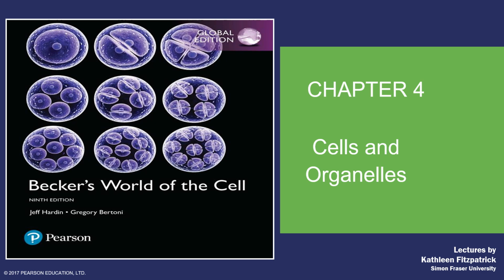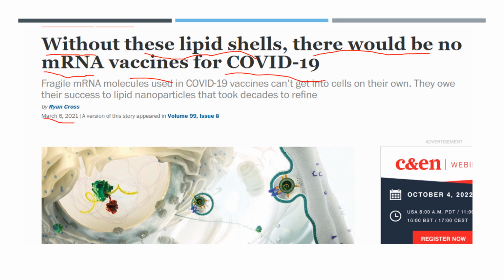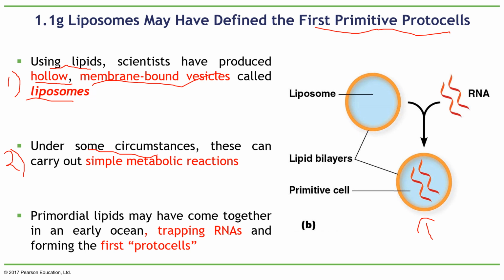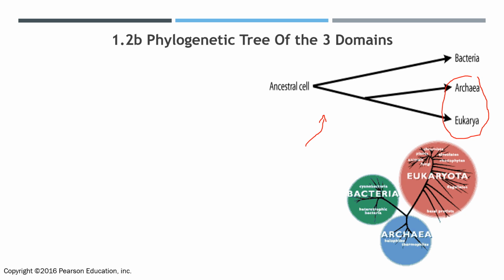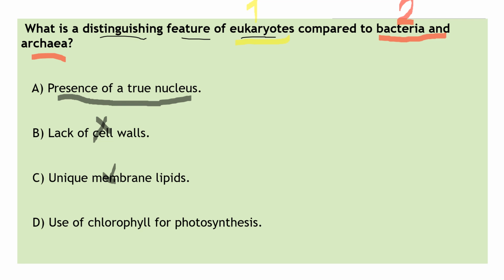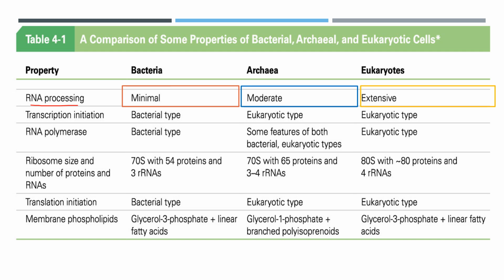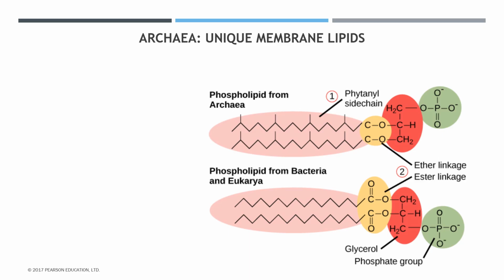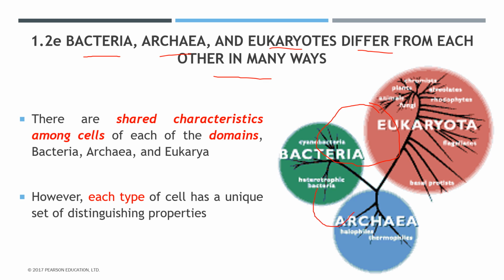Chapter 4 section 1 Cellular differences between 3 domains